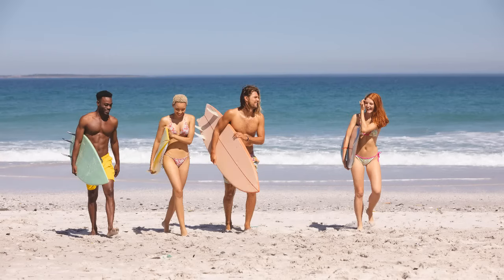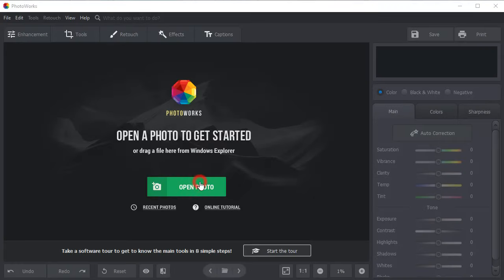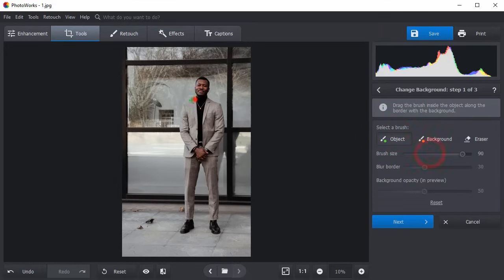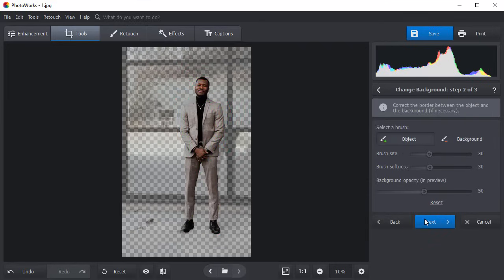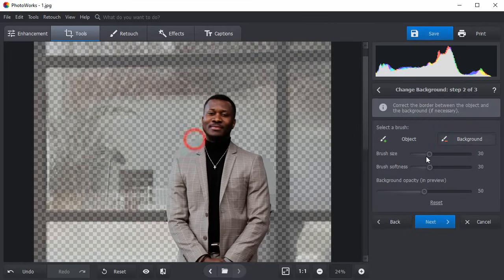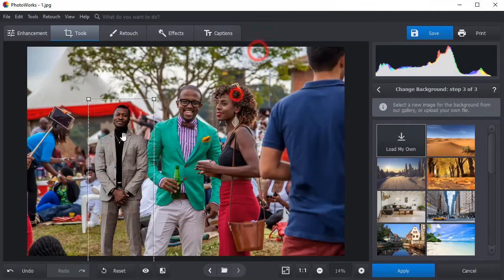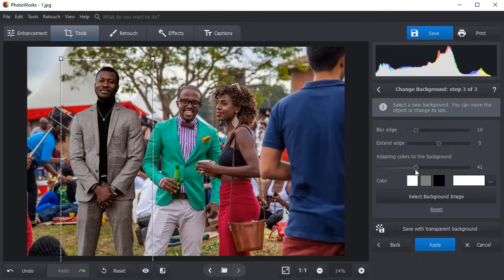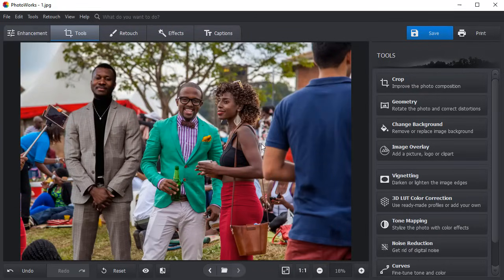How to Add a Person to a Photo - 3 Minute Tutorial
Wondering how to add someone to a picture? It’s not as hard as you think! Check out a step-by-step guide here:

Your friend or relative missed a party? Send them a picture of them partying with you! Or maybe they are dreaming about meeting a super star? Cheer them up by photoshopping them into some celebrity snapshot! Learn how to edit someone into a picture in just a few clicks in PhotoWorks:

🖼 Open a picture with the person you want to cut out.
🖊 Choose the Change Background tool in the Tools tab.
🟢 Use the green brush to mark the person.
🔴 Use the red brush to paint over the background.
💻 Watch the software remove the background automatically
📷 Choose the picture you want to add the person to.

Want to try some some more PhotoWorks tools? Here’s what you can do with this intelligent photo editor:

🔸 Get rid of noise in your night-time photos